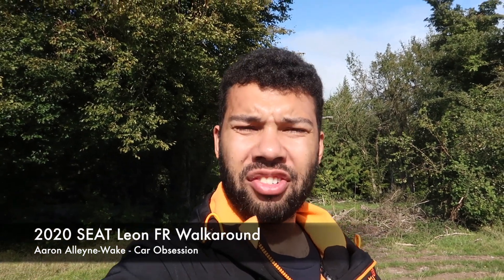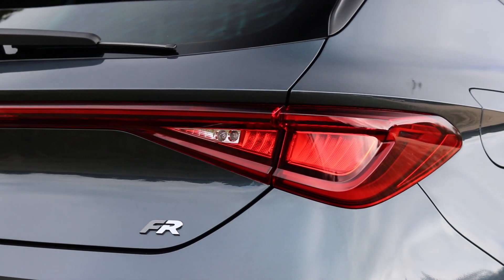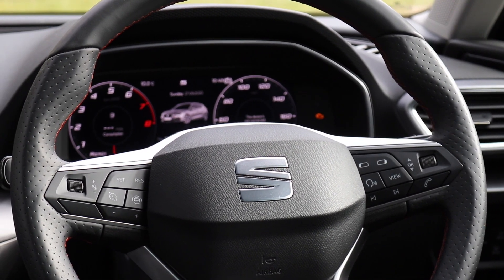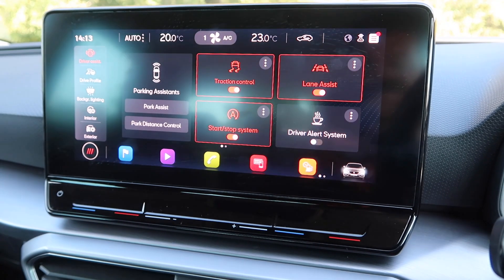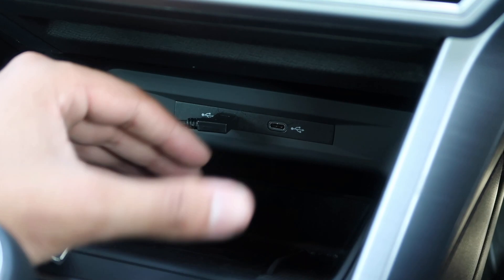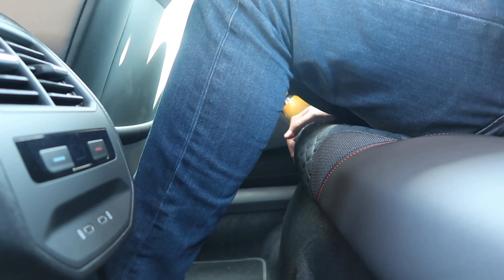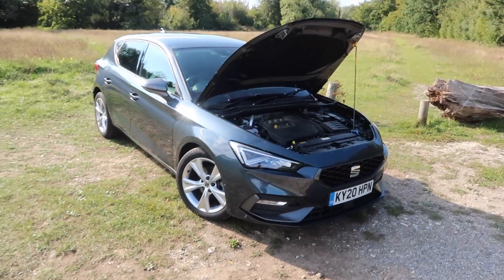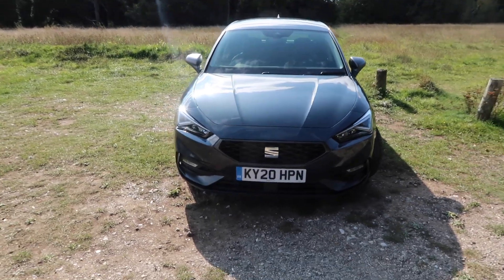2020 SEAT Leon FR Walkaround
2020 SEAT Leon FR Walkaround

Hello guys, welcome back to Car Obsession, and welcome to another walkaround. This time it's the new, 4th generation SEAT Leon. More specifically, the trim level shown in this video is the Leon FR, so it's got a bit of added sportiness to it. This means more aggressive styling, 17" alloys, front sports seats and a sporty steering wheel.

As always, I give you a guided tour of the car whilst talking through the specifications and my first impressions.